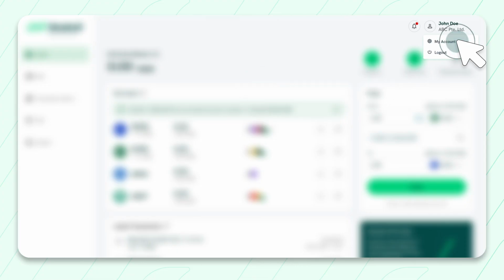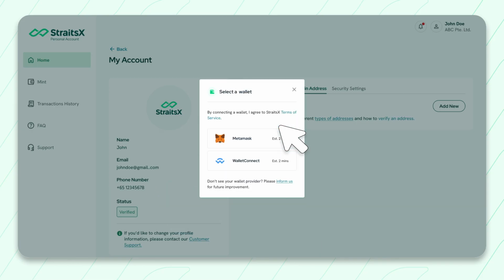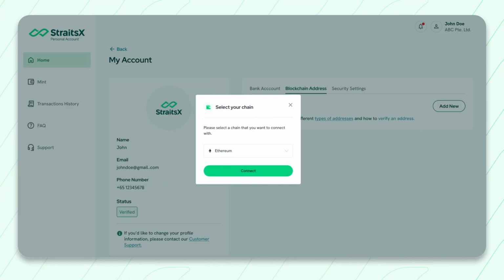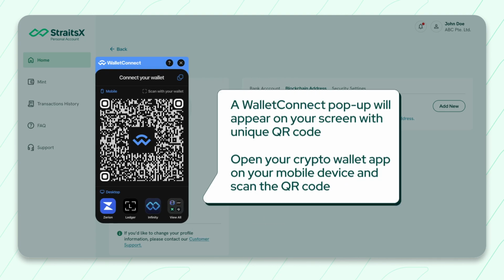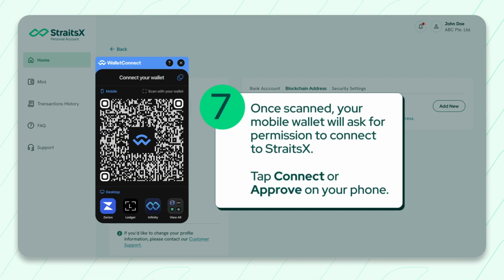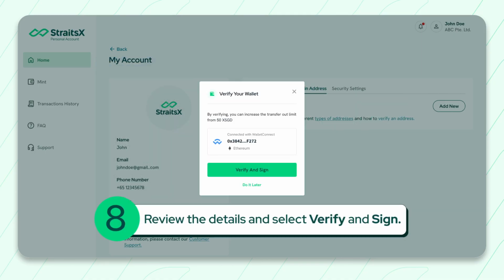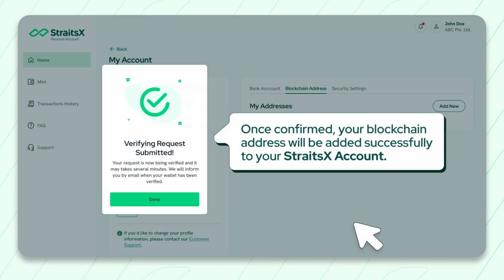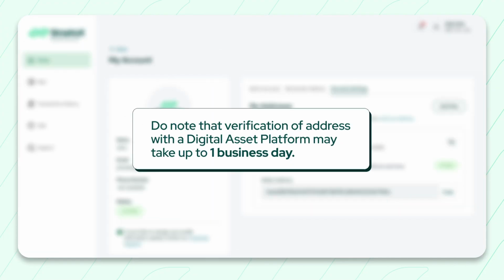How to Link and Whitelist Your Blockchain Address via WalletConnect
Learn how to link and whitelist your blockchain address to your StraitsX account using WalletConnect. This is the recommended method for mobile wallet users (Trust Wallet, Rainbow, MetaMask Mobile).

You will learn:
✅ How to pair your mobile wallet via QR code.
✅ The step-by-step whitelisting process.
✅ How to verify address ownership securely.
✅ Tips for managing non-custodial addresses.